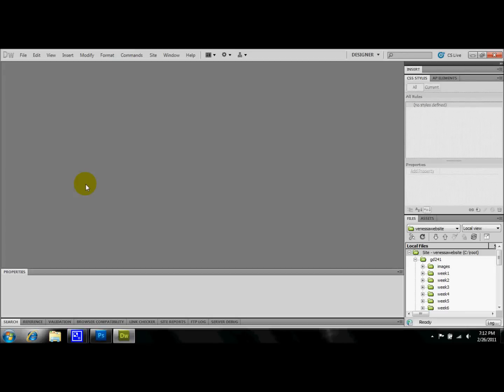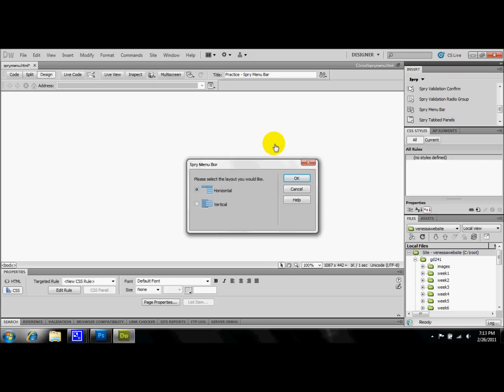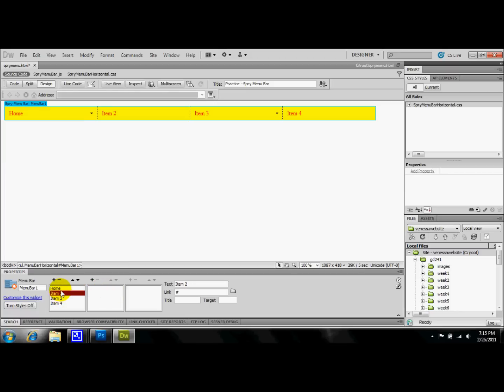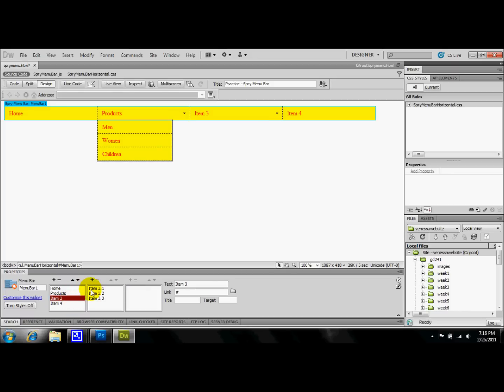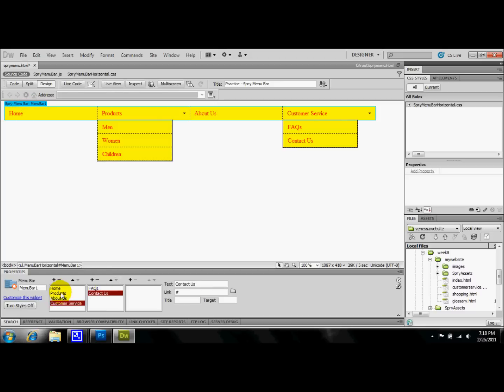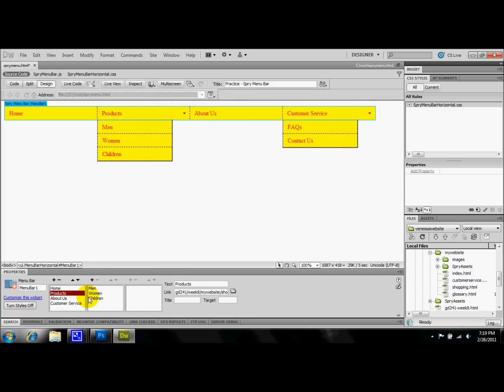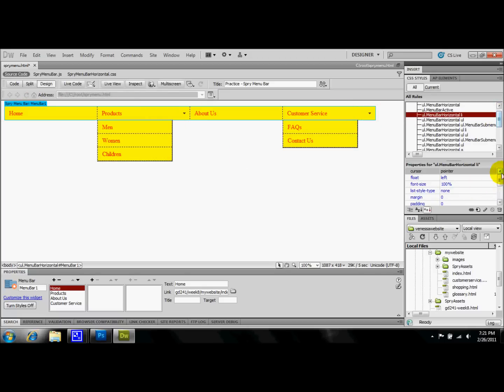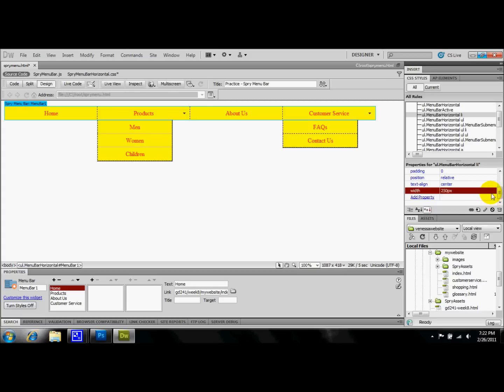Spry Menu Tutorial Part 1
This is part one of my tutorial on how to create and adjust a spry menu bar using Dreamweaver CS5.